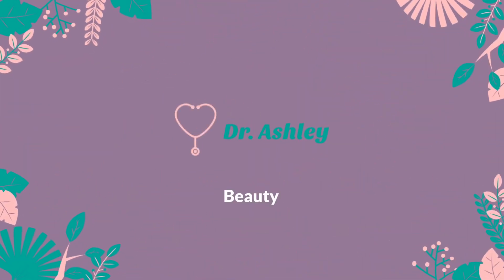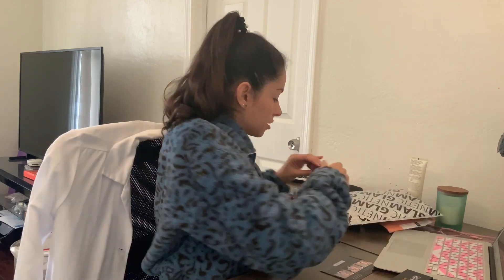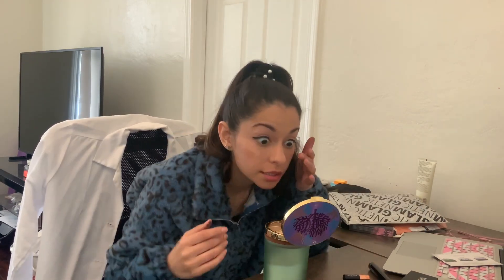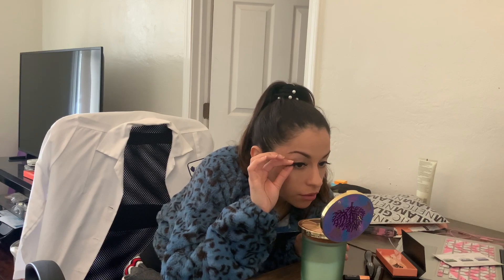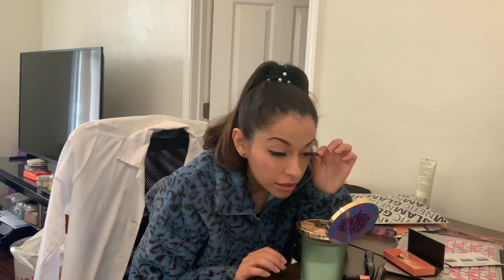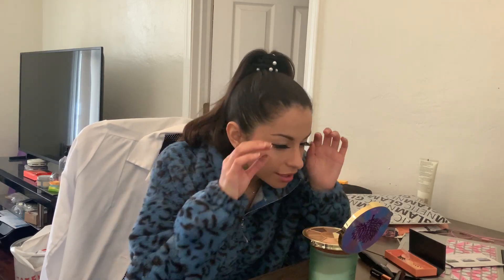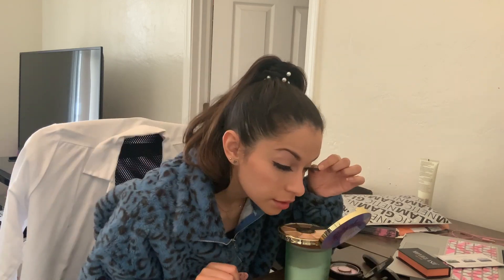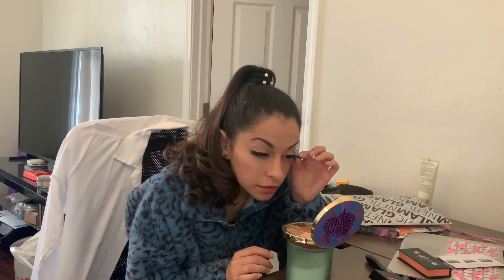MoxieLash VS Glamnetic Lash? Even after working out?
I have been so excited to try these new magnetic lashes but I really didn't know which one to buy. I was seeing so many adds about Glamnetic on instagram but people were raving about Moxilash in comments within the Glamnetic post. I was blown away at how well these work!

Moxie lash free mini magnetic liner for new customers with $50 purchase